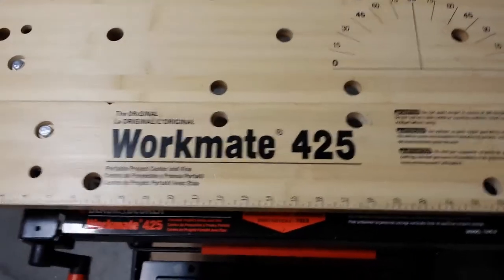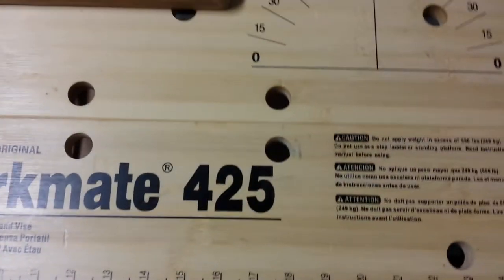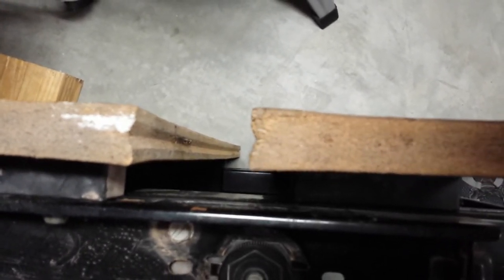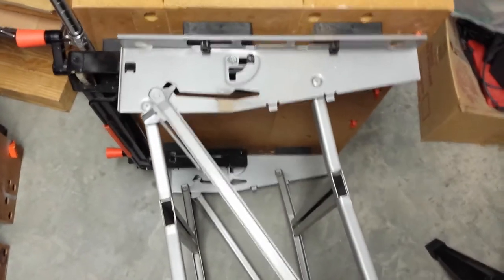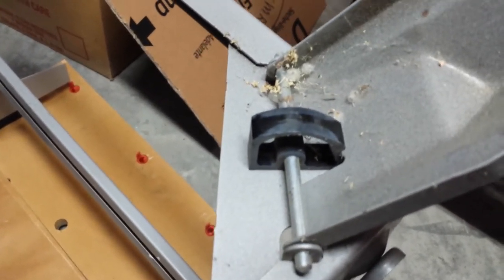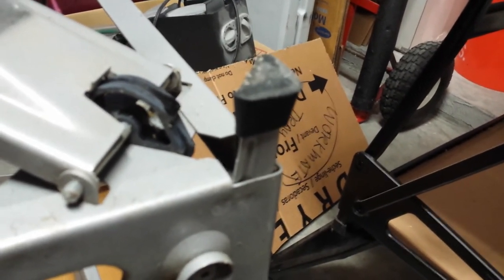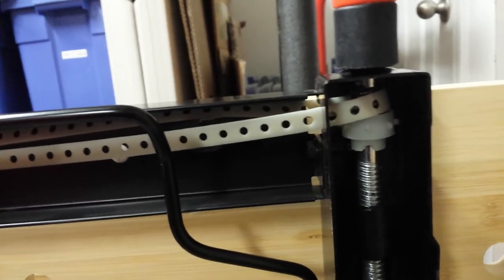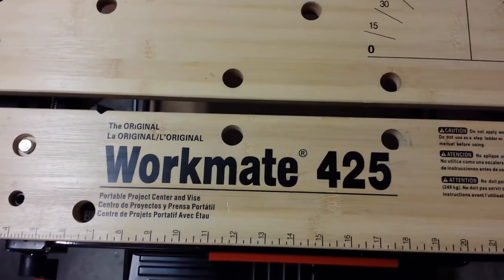How To Maintain Your Workmate 425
A number of viewers requested that I make a video on how to maintain their Workmate Workbenches. I thought I might include my Workmate 425, 400, and 550 in this video for those of you who have older models. I hope you find this video useful.

For Current Pricing on the Workmate 425 & others:

** Workmate 425
Black & Decker WM425 Portable Project Center and Vise

** Workmate 125

** Workmate 225

** Workmate 1000

** WORX Pegasus

Video Gear & Editing Software I like to use:

** Camera
Canon VIXIA HF R80

** Microphone
Audio-Technica AT2005USB Cardioid Dynamic USB/XLR Microphone

** Lighting
Linco Lincostore Photography Equipment Photo Studio Lighting

** Editing Software
Corel VideoStudio Ultimate X10